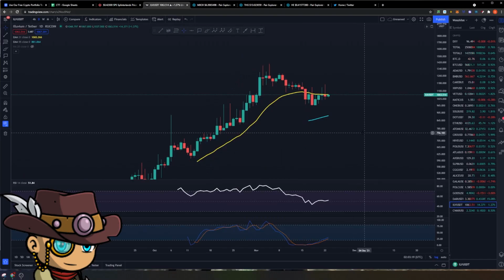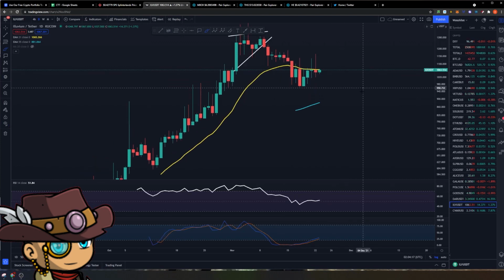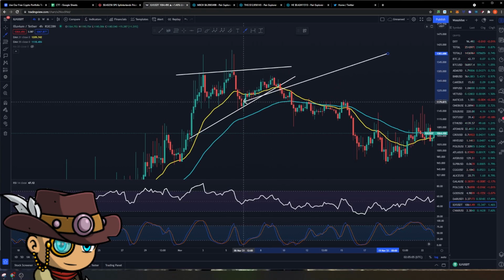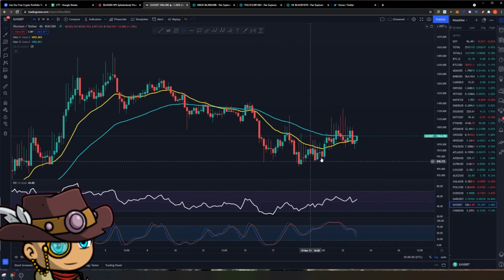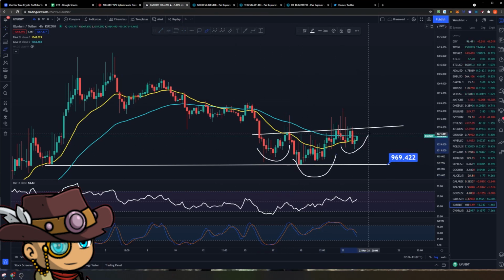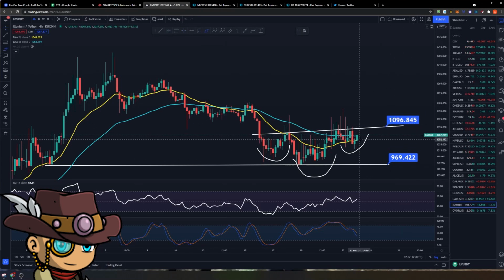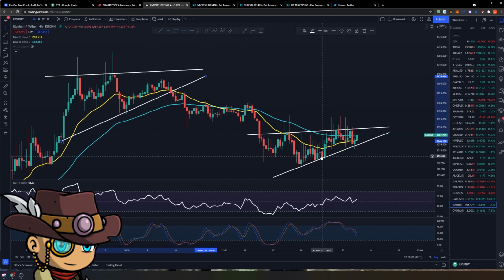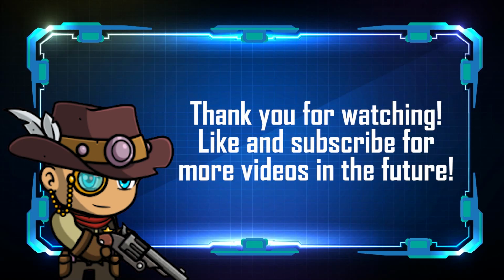Illuvium ILV: Fighting to get back on track! How's it doing? | Technical Analysis | Price Prediction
After weeks of very strong bullish continuation, Illuvium has slowed down, broke through bullish structures and has struggled to get back up ever since. How's it doing? What needs to happen to get back on track?